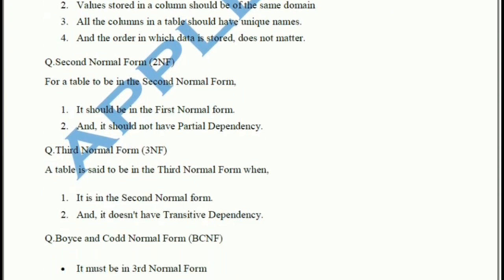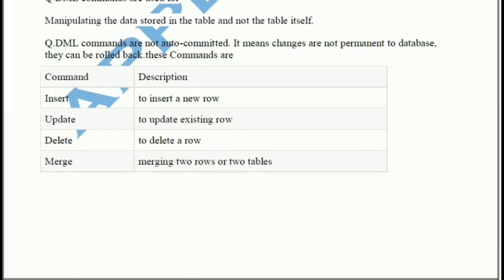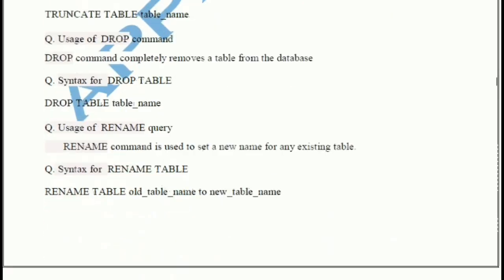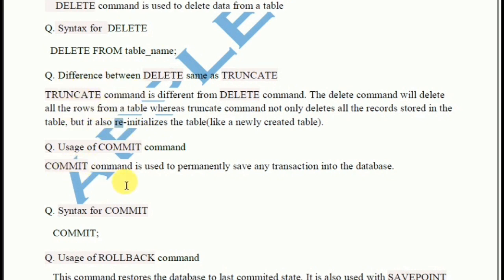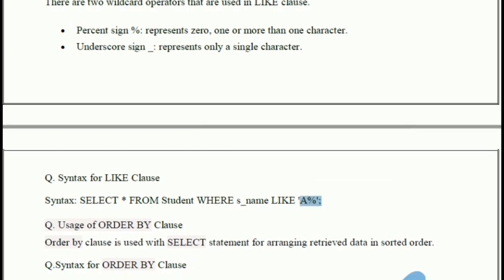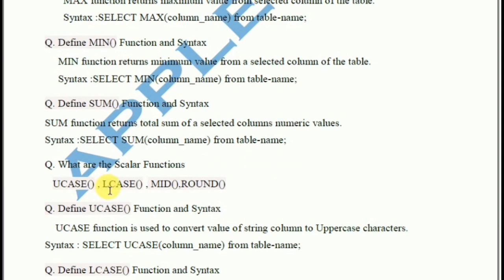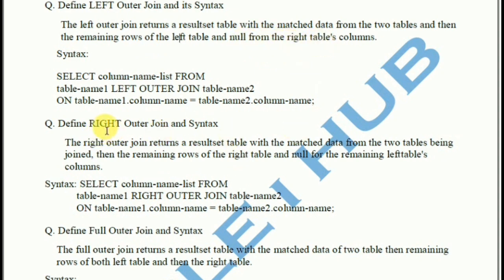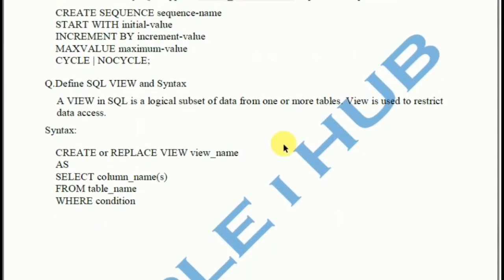Digital Assistant DBMS BITS PART -II